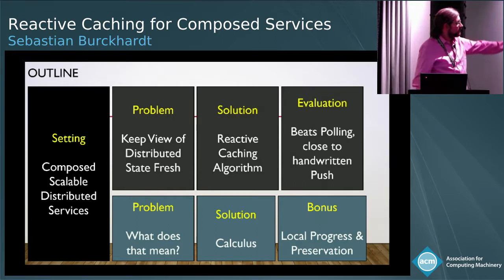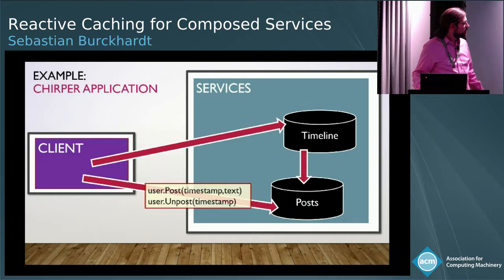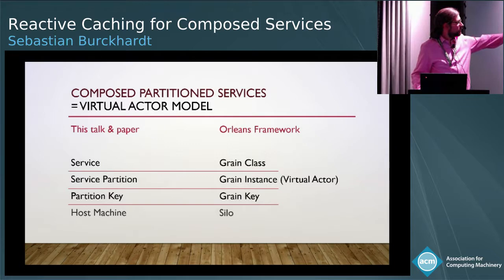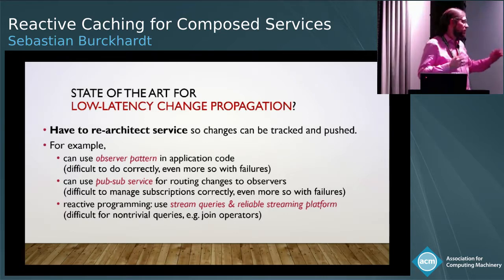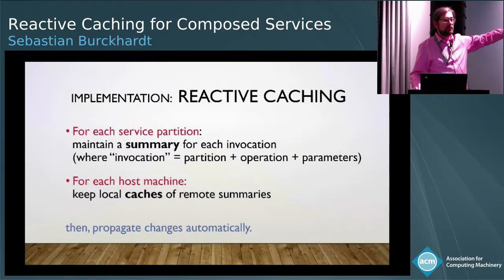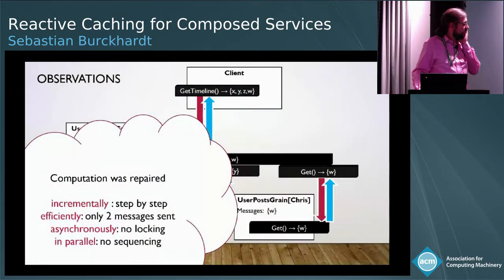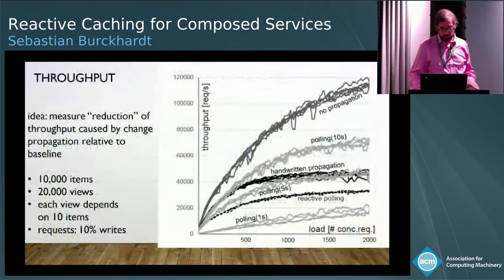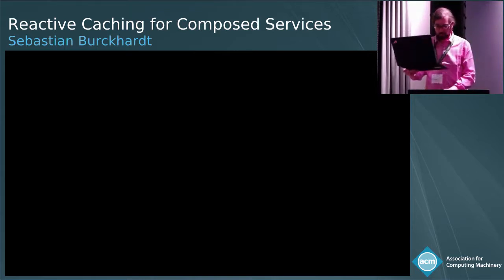Reactive Caching for Composed Services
Sometimes, service clients repeat requests in a polling loop in order to refresh their view. However, such polling may be slow to pick up changes, or may increase the load unacceptably, in particular for composed services that disperse over many components. We present an alternative reactive polling API and reactive caching algorithm that combines the conceptual simplicity of polling with the efficiency of push-based change propagation. A reactive cache contains a summary of a distributed read-only operation and maintains a connection to its dependencies so changes can be propagated automatically.

We first formalize the setting using an abstract calculus for composed services. Then we present a fault-tolerant distributed algorithm for reactive caching that guarantees eventual consistency. Finally, we implement and evaluate our solution by extending the Orleans actor framework, and perform experiments on two benchmarks in a distributed cloud deployment. The results show that our solution provides superior performance compared to polling, at a latency that comes close to hand-written change notifications.